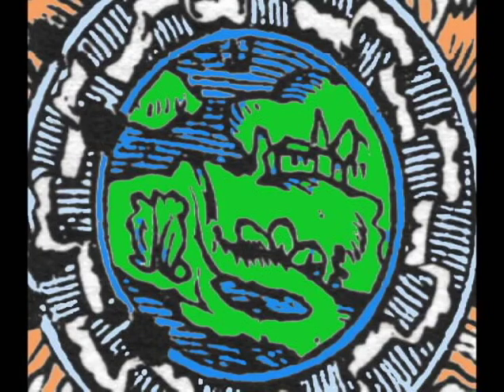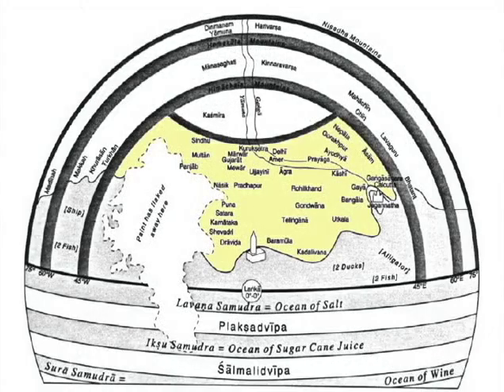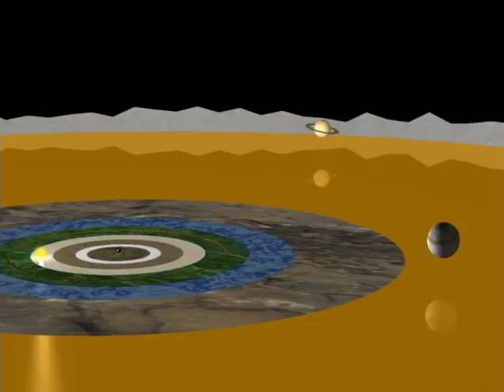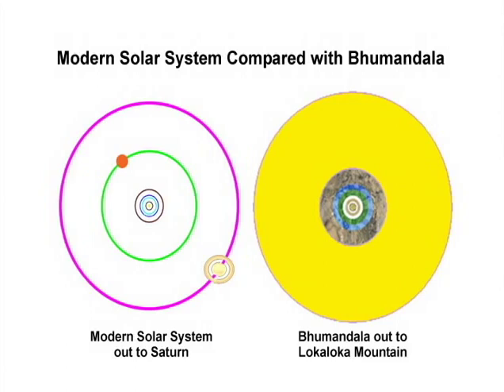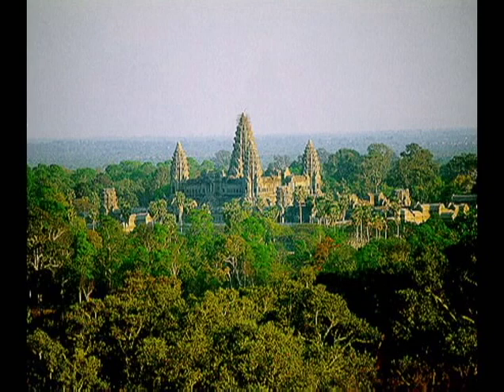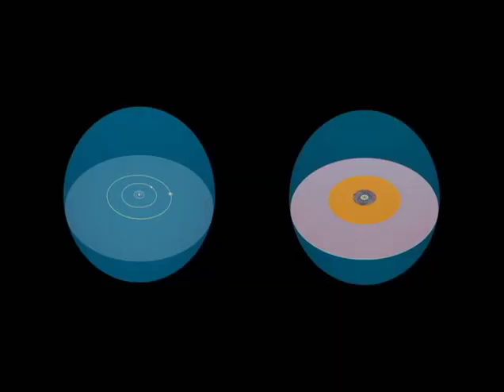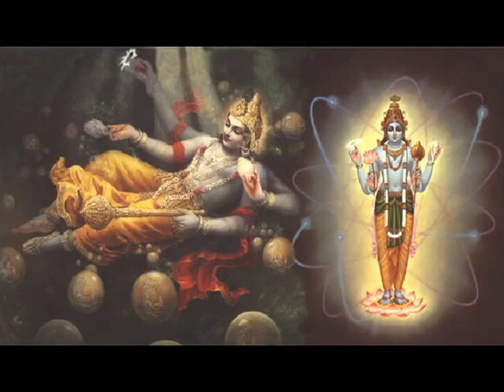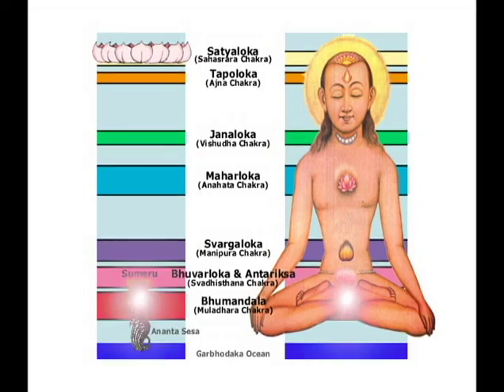Mysteries Sacred Universe